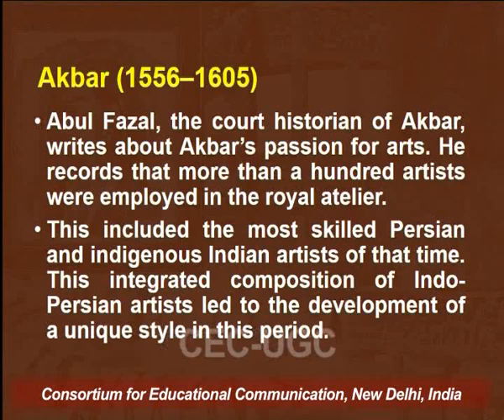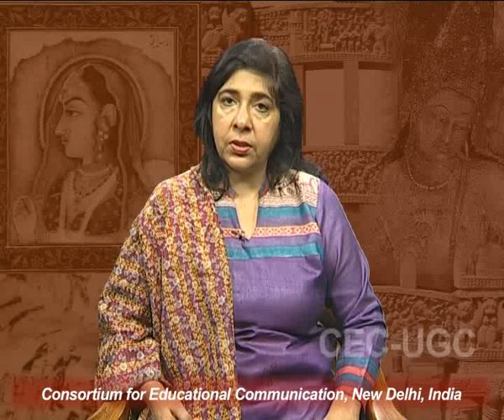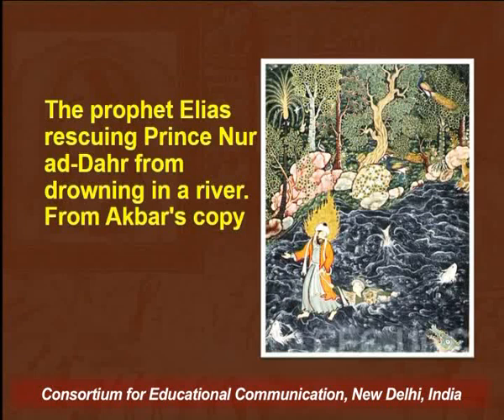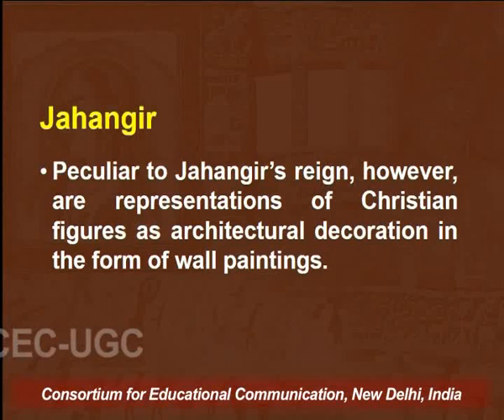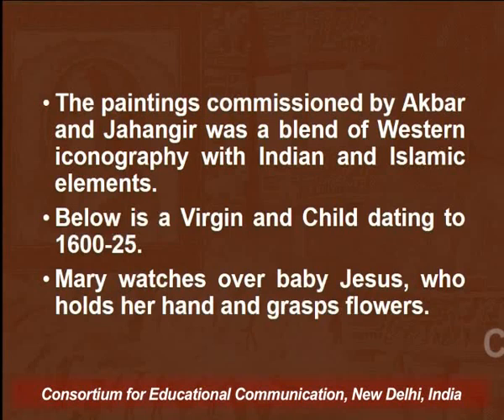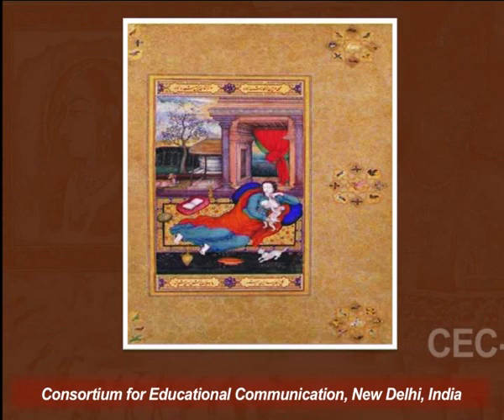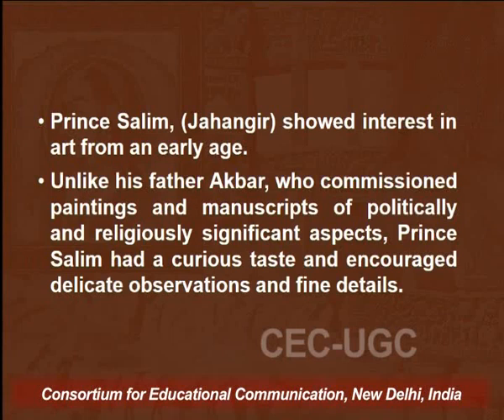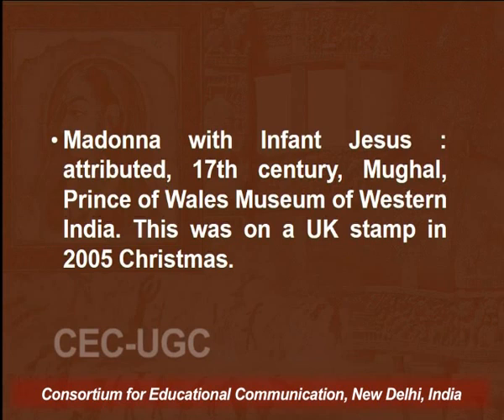Evolution of Miniature Art in India - II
This Lecture talks about Evolution of Miniature Art in India - II.